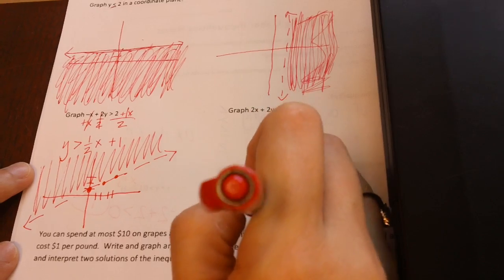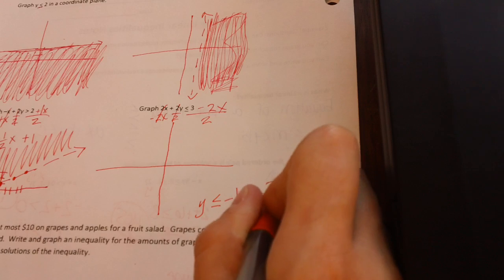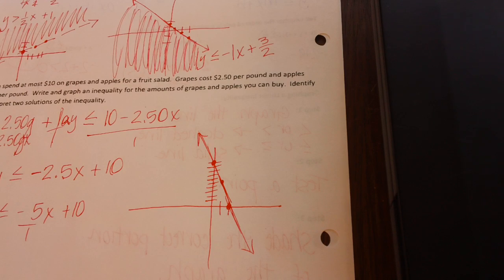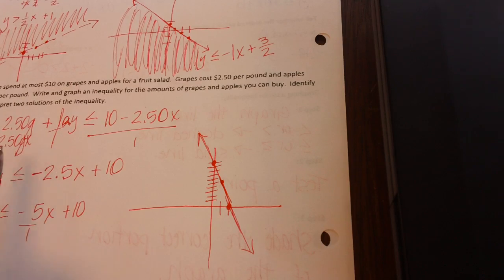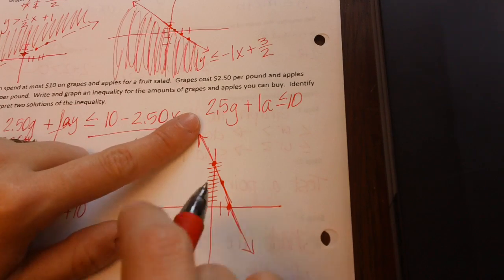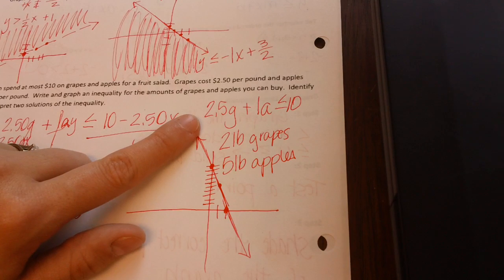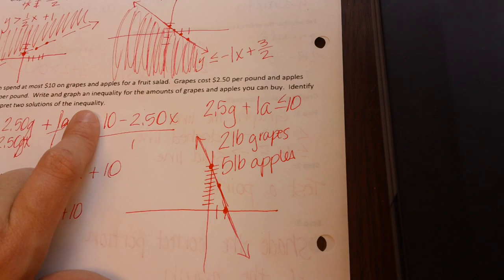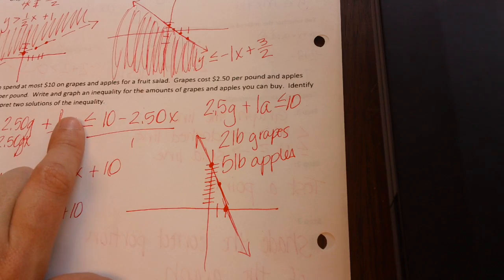Math 1 - 3.05 Graphing Linear Inequalities Notes